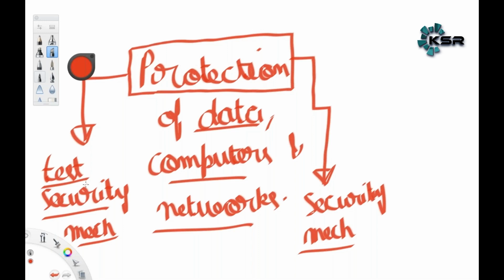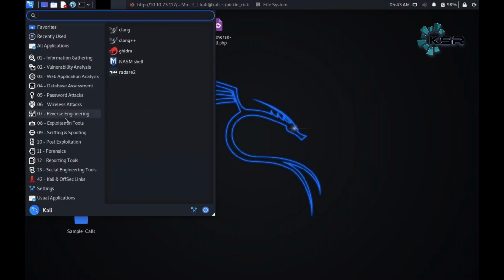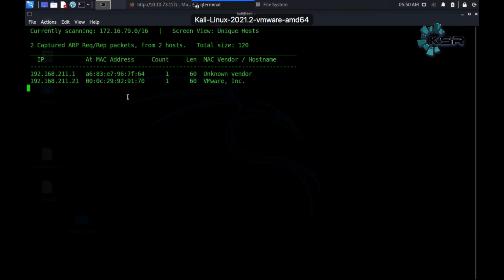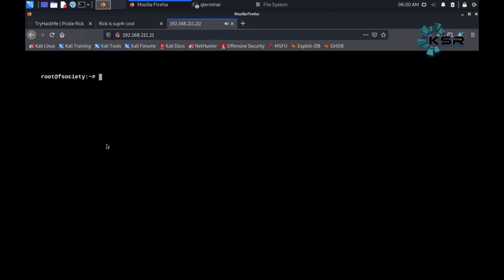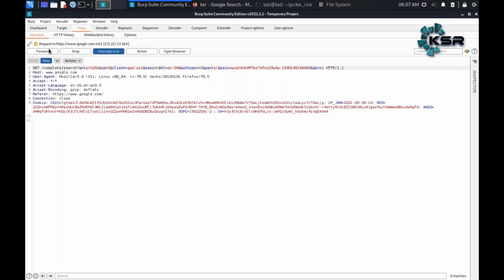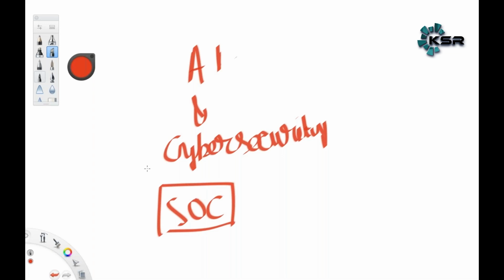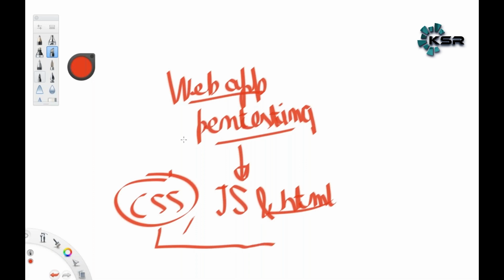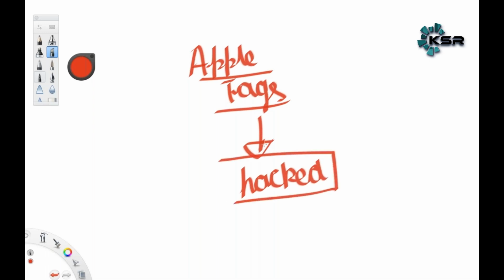What is Cyber Security? | Introduction to Cyber Security | Cyber Security Training | KSR Datavizion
This video on Cyber Security, we will explain what is cyber security how it works, why cyber security, who is a cyber security expert, and what are the different types of cyberattacks with examples. Now, let's begin this cyber security video!

Cyber Security refers to the method of protecting programs, networks, computer systems, and their components from unauthorized digital access and attacks. It consists of a set of techniques that are used to protect the integrity of networks. Cyber Security is implemented to prevent cyberattacks.
The Cyber Security Expert Master’s Program will equip you with the skills needed to become an expert in this rapidly growing domain. You will learn comprehensive approaches to protecting your infrastructure, including securing data and information, running risk analysis and mitigation, architecting cloud-based security, achieving compliance, and much more with this.
This training program will enable you to: Implement technical strategies, tools, and techniques to secure data and information for your organization
1. Adhere to ethical security behaviour for risk analysis and mitigation
2. Understand security in cloud computing architecture in depth
3. Comprehend legal requirements, privacy issues, and audit process methodologies within the cloud environment
4. Focus on IT compliance and the integrity of enterprise systems to establish a more secure enterprise IT framework

At the end of this Master’s Program, you will be equipped with the following skillsets:
1. Install, configure and deploy public key infrastructure and network components while assessing and troubleshooting issues to support organizational security
 2. Master advanced hacking concepts to manage information security efficiently
 3. Design security architecture and framework for a secure IT operation
 4. Frame cloud data storage architectures and security strategies, and utilize them to analyze risks
5. Protect data movement, perform disaster recovery, access CSP security, and manage client databases.